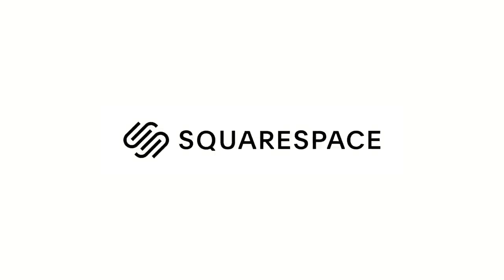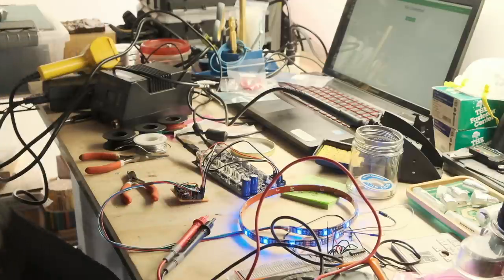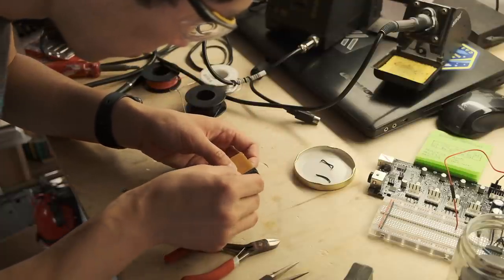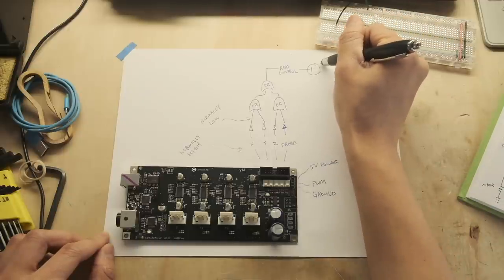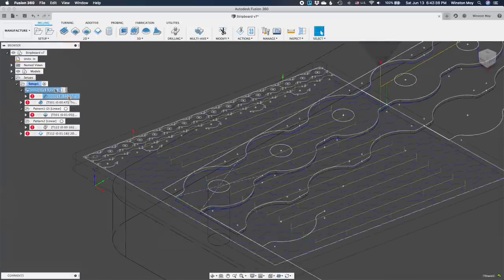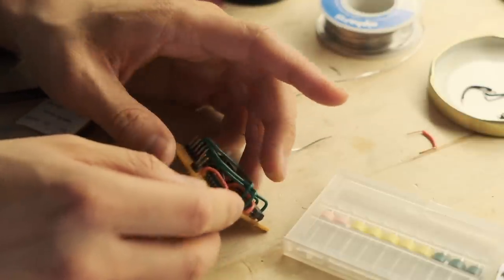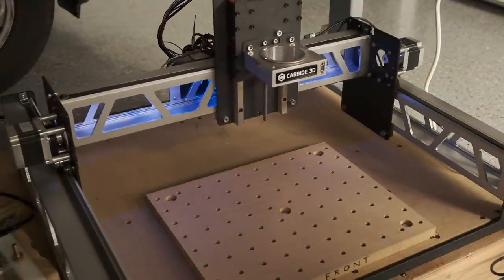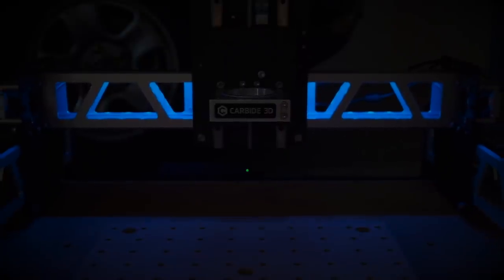Skeletonized Shapeoko Gets an RGB Lighting Upgrade - #166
With a little bit of circuit design, I was able to add one of the sexiest features from a Datron CNC to my skeletonized Shapeoko.

Once you get the basics down, you can usually figure out the implementation out on your own. Getting comfortable with the terminology and wiring these up was by biggest hurdle.